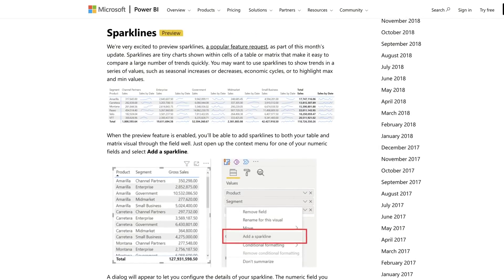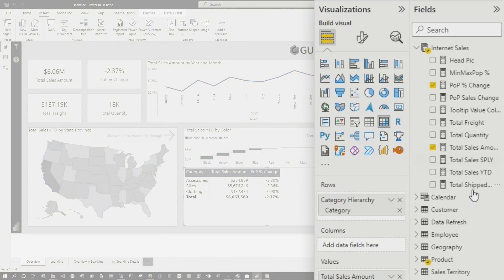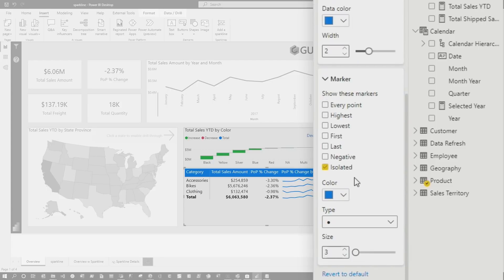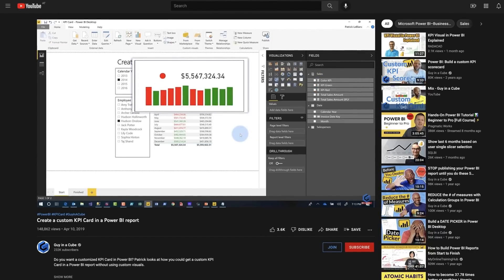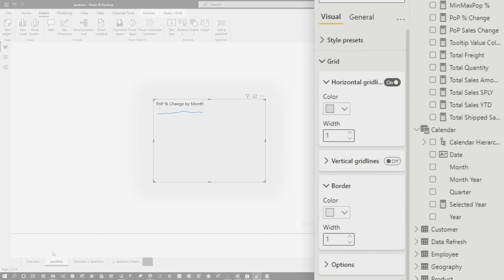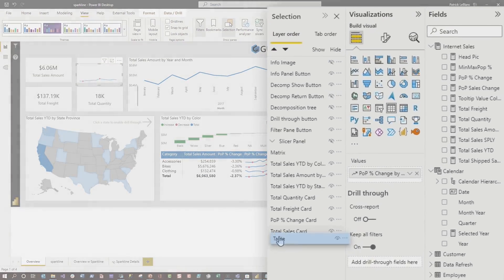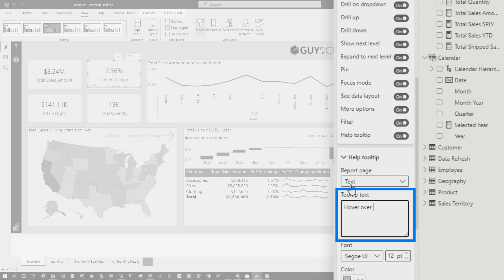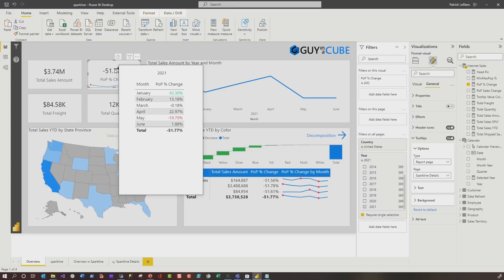Add a little info to your Sparkline in Power BI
Have you checked out sparklines in Power BI? Patrick explores how to set them up and also how you can be creative with them to add additional context to your reports!